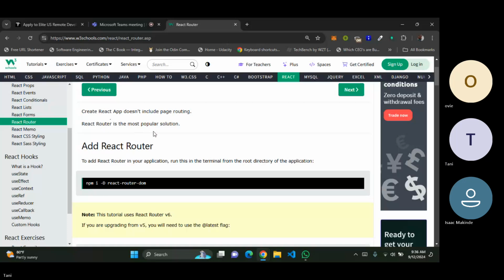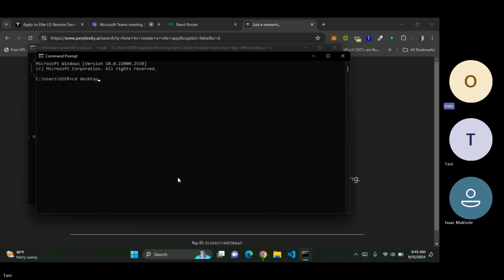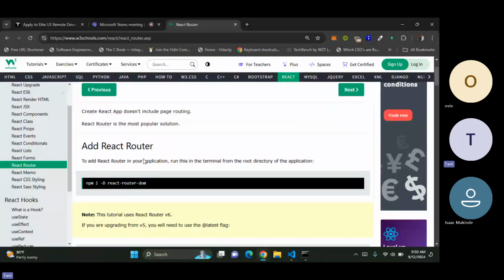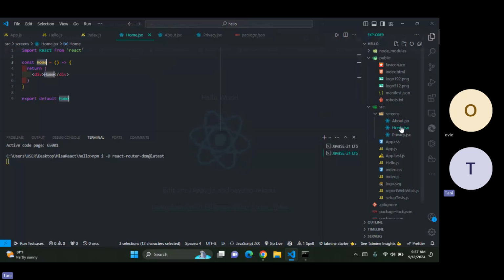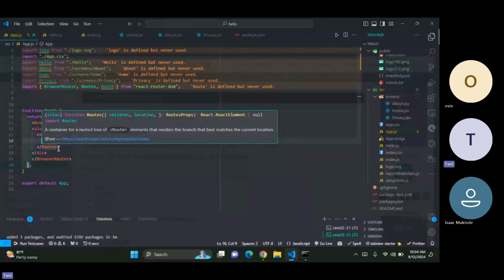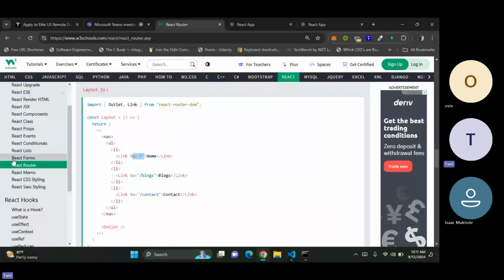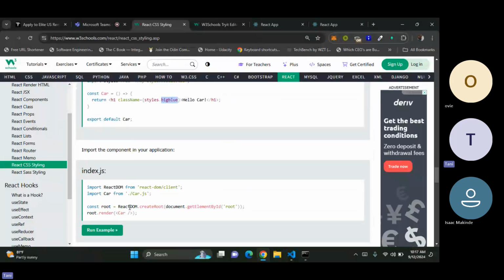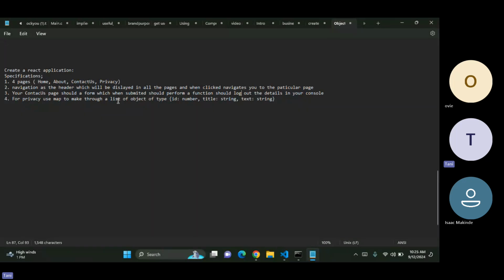React Class 2 | Week 3